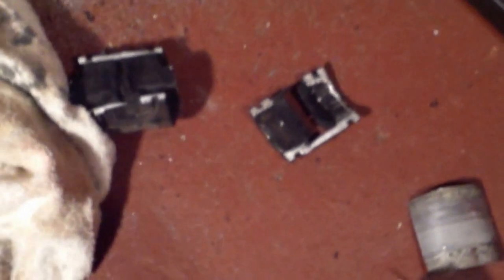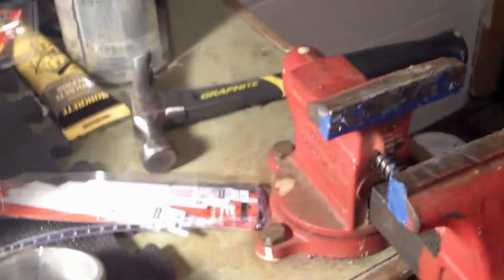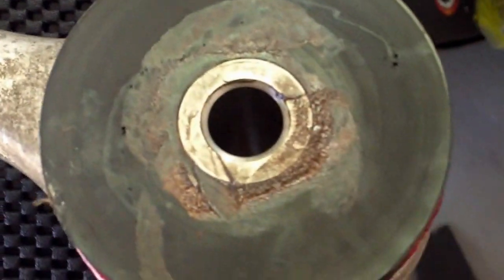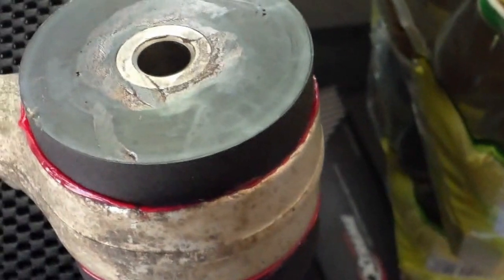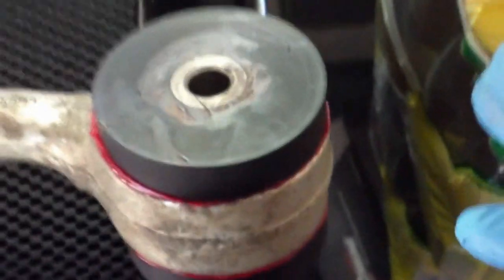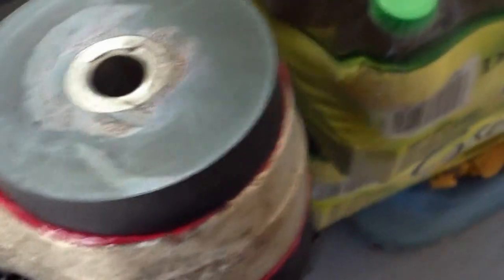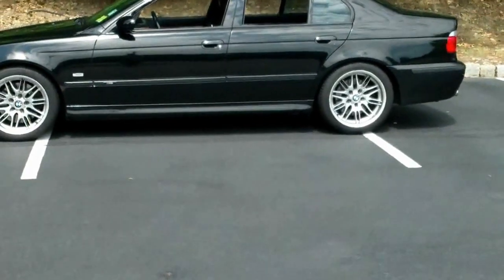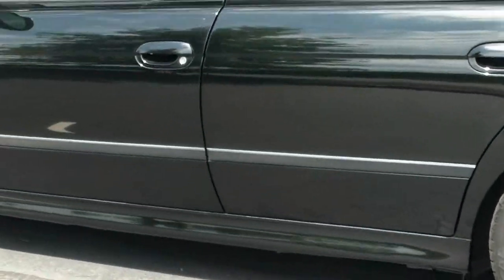DIY BMW E39 M5 Powerflex bushings (thrust arm) pt.2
Part 2 to my thrust arm video. Installed my Powerflex bushings. No more shimmy so driving surely feels safer.